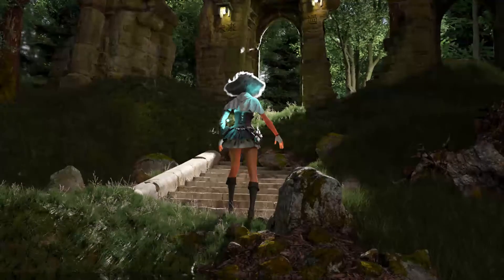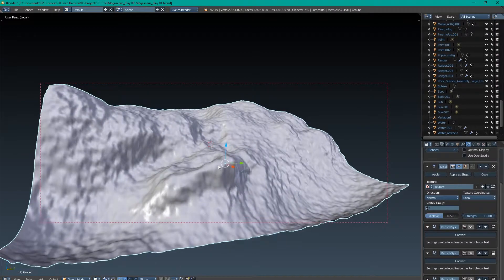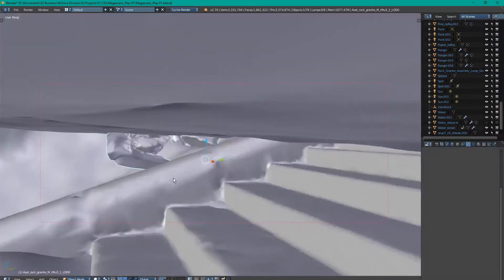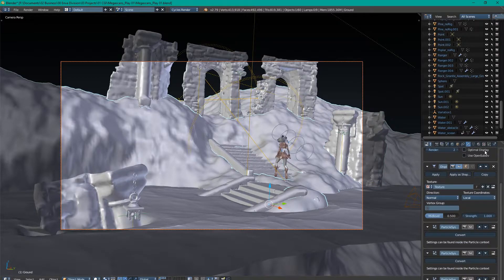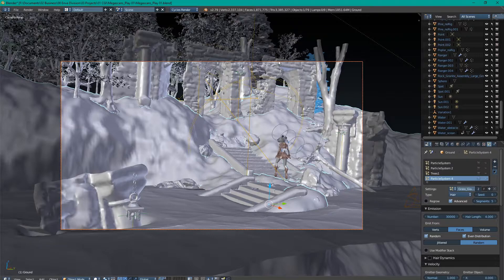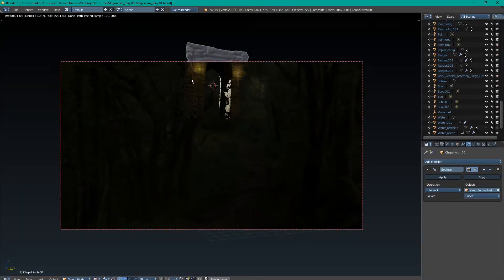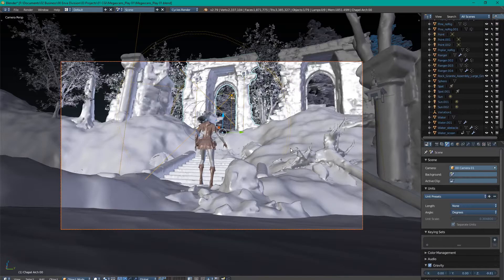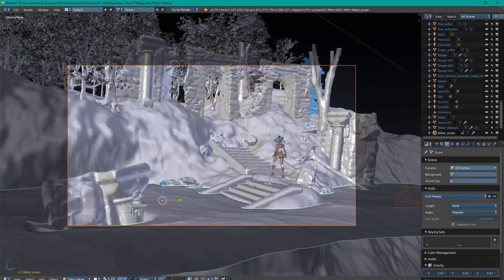Complete Nature Scenes with Megascans ( Blender Nature Workflow 002 )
I'm going to walk you through a little of my process for concepting a scene with Megascans. This is a quick video. So feel free to drop questions in the comments and let me know what you might like to see next.